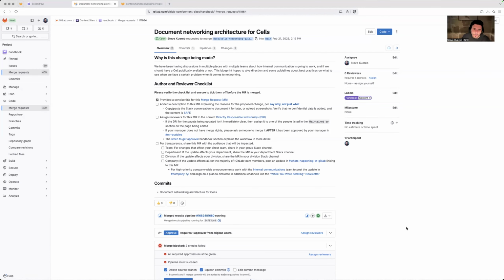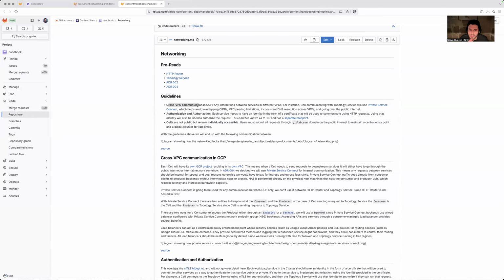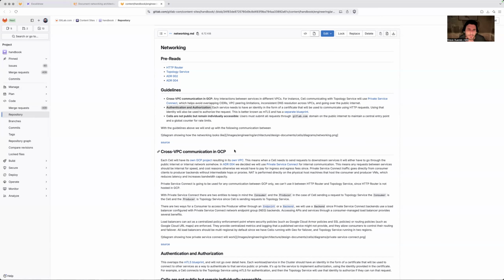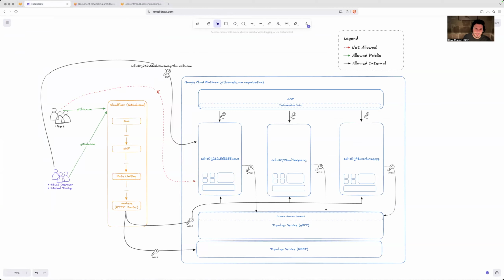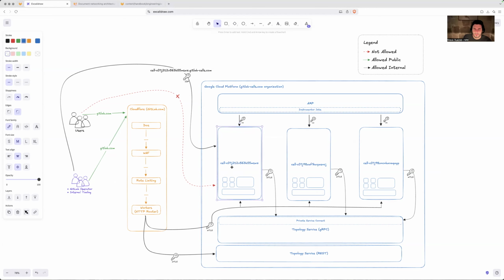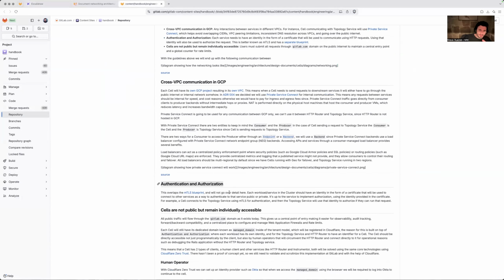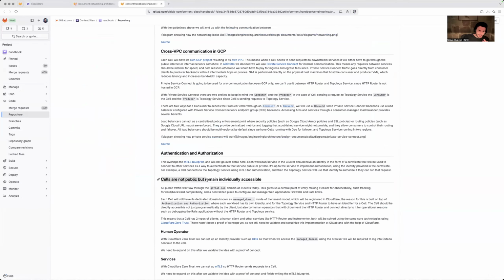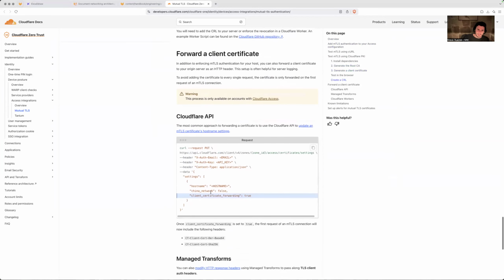Cells Networking Blueprint